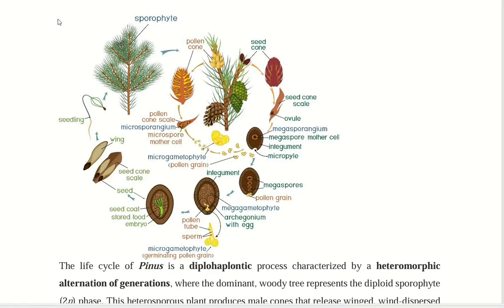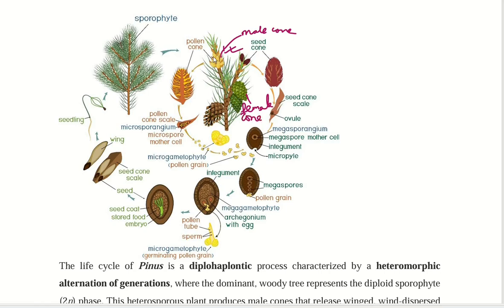Lifecycle of Pinus (Gymnosperm) | Bloom with Belief | Plant Reproduction Explained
Explore the complete lifecycle of pinus, from pollen release to seed germination and the growth of majestic coniferous trees 🌲.
In this video, we break down each stage — pollination, fertilization, seed formation, dispersal, and germination — with clear visuals and concise explanations perfect for students, educators, and plant enthusiasts.

Join Bloom with Belief to understand how these ancient seed plants sustain forests and ecosystems across the globe.
Let’s uncover the secrets of plant evolution and reproduction together! 🌿